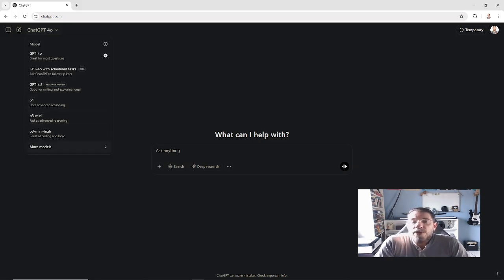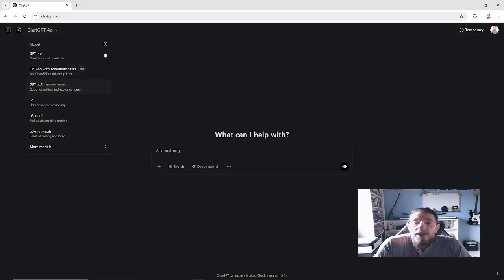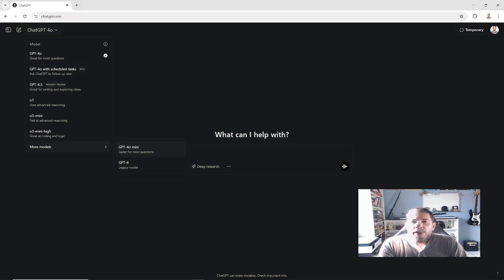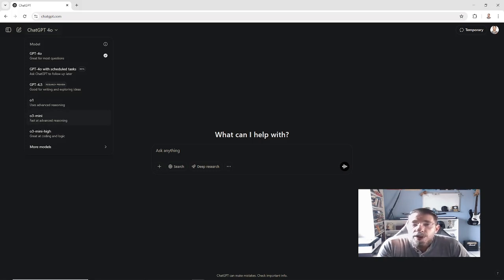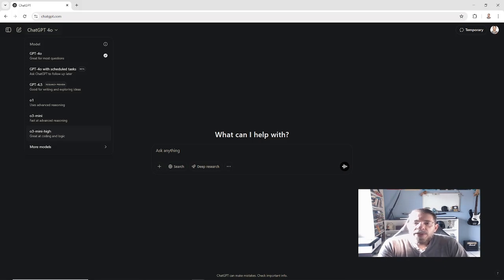What's the Difference Between ChatGPT Models | Amado Cruz 🤖